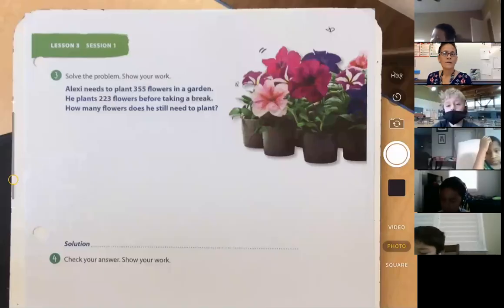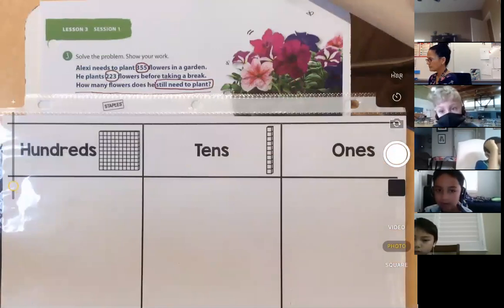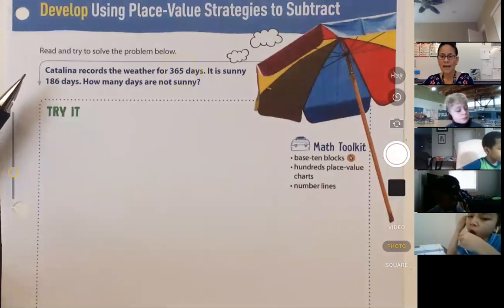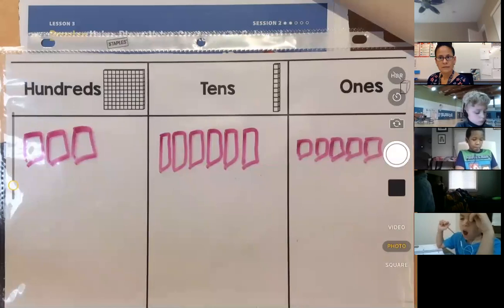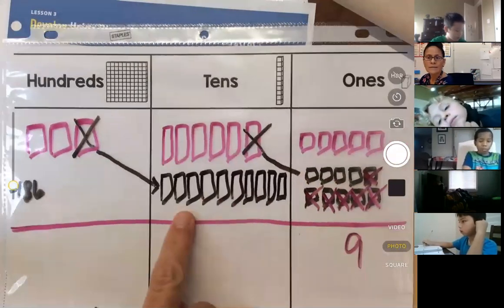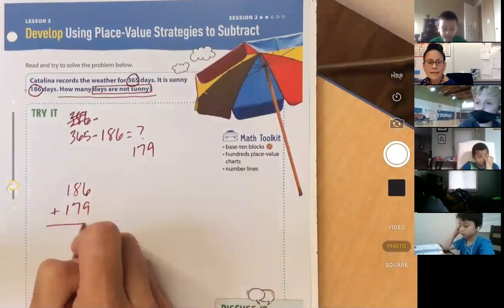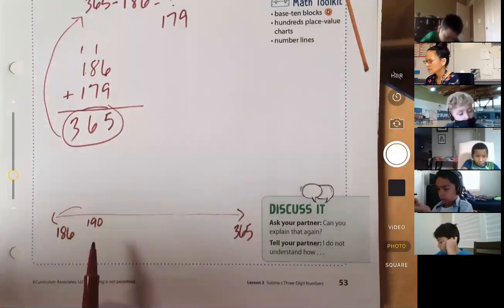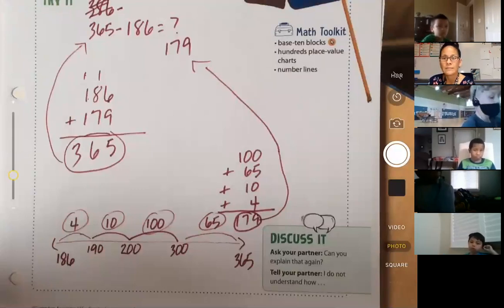09/15/20 - Math - lesson 3, session 2 - subtracting three digit numbers